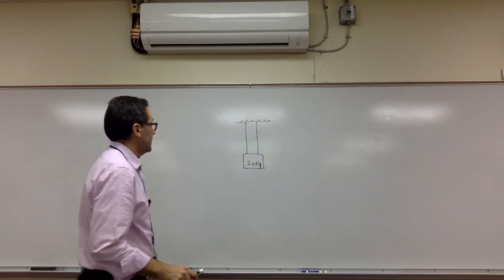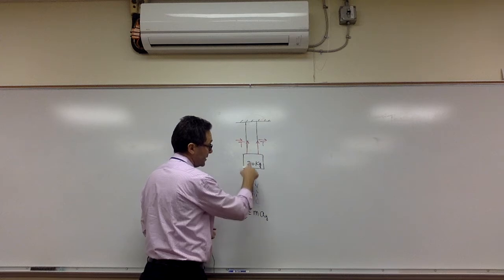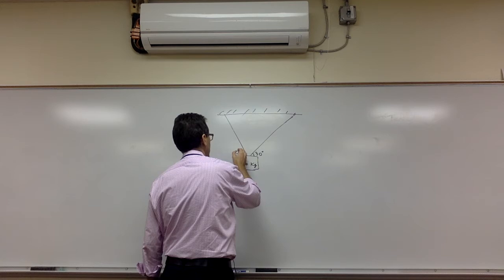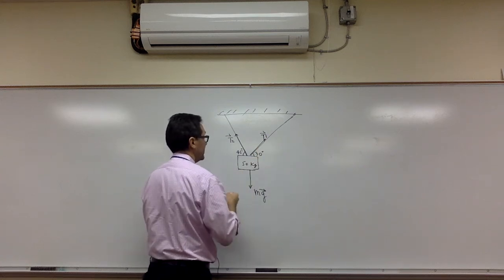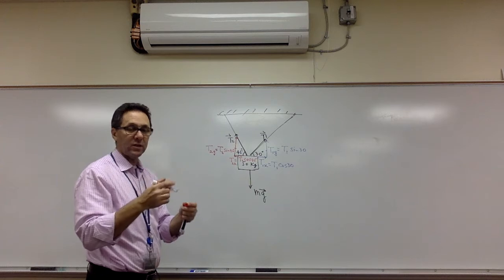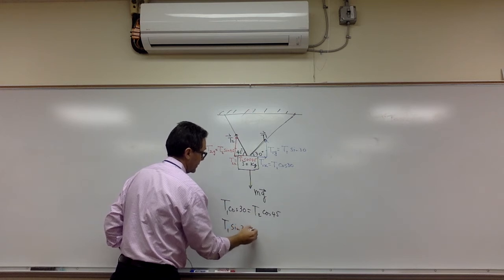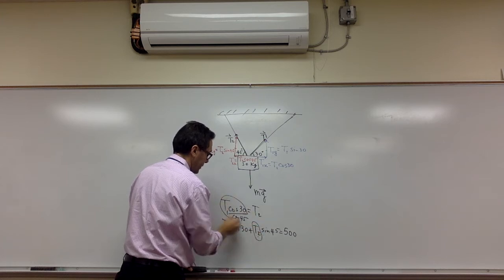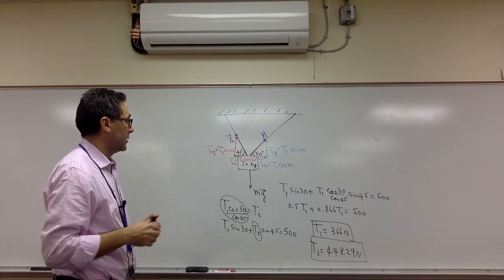Signs in equilibrium CPE